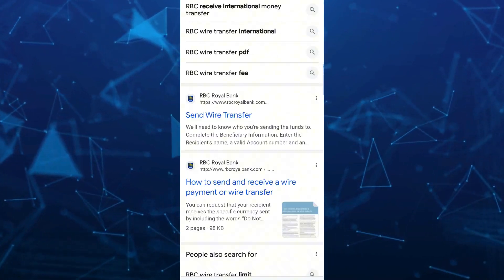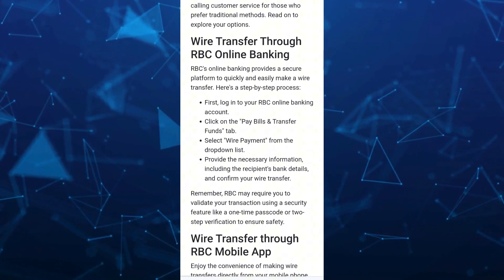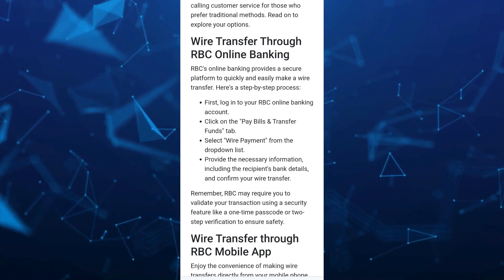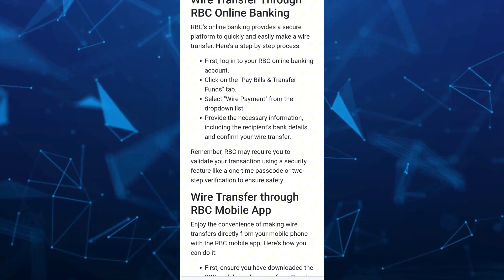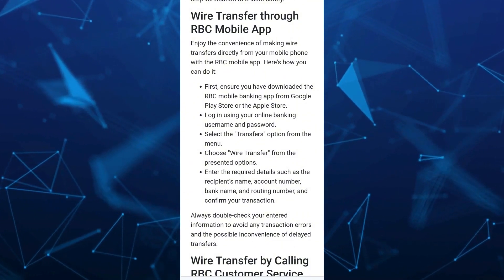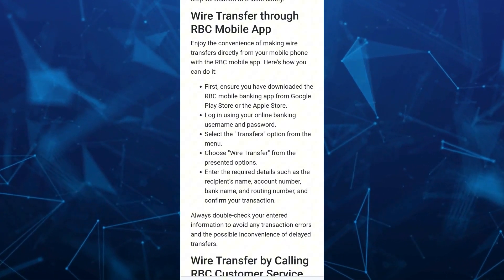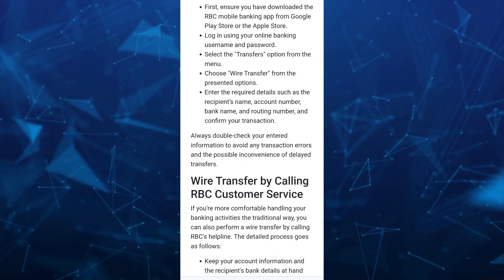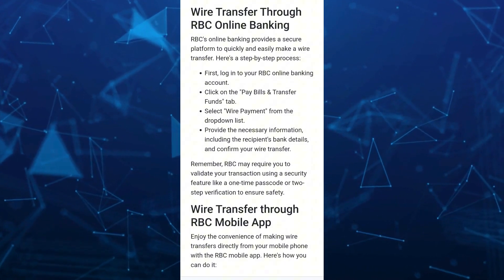How To WIRE Transfer Money RBC Bank 2024 (Send or Receive a wire transfer RBC)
How To WIRE Transfer Money RBC Bank 2024 (Transfer money from RBC to another bank online). In this RBC online banking Tutorial video I'll show you how to transfer money from RBC to another bank online. The method is very simple and clearly described in the video and will let you see RBC international money transfer. Follow all of the steps & you will know how to send or receive a wire transfer RBC.